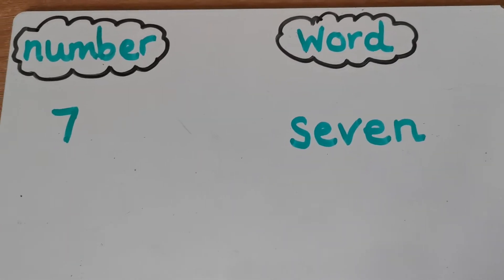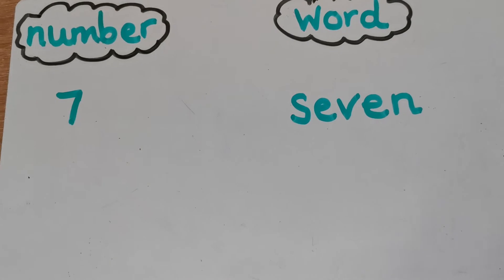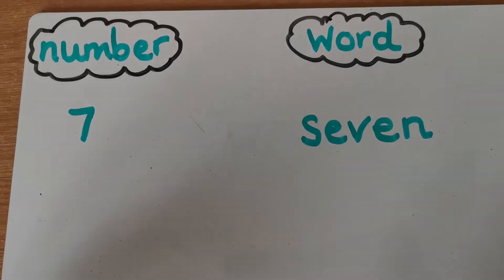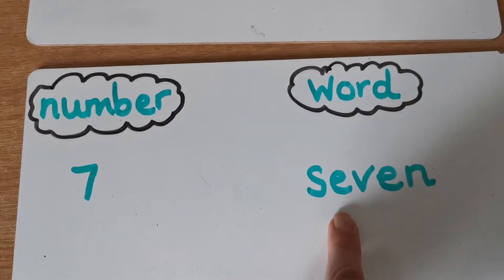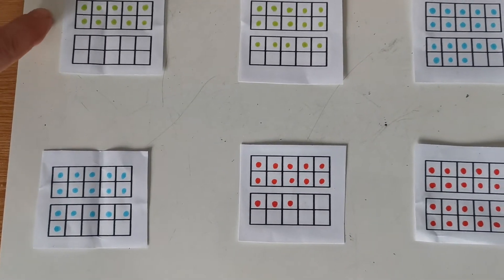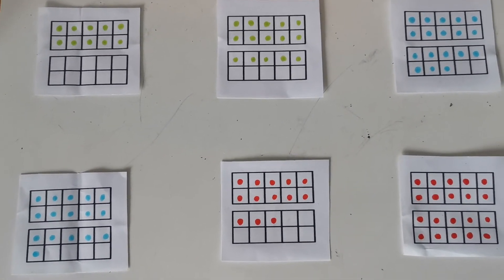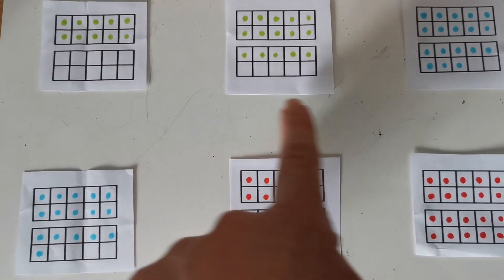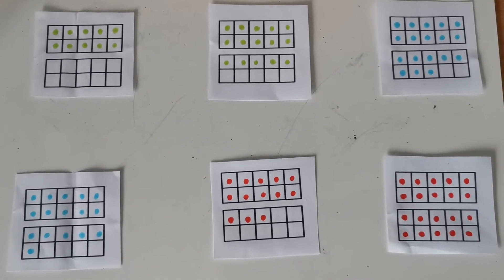Year 1 maths starter 22.2.21